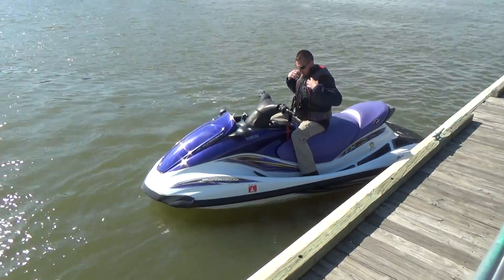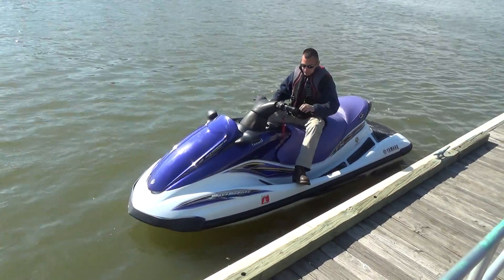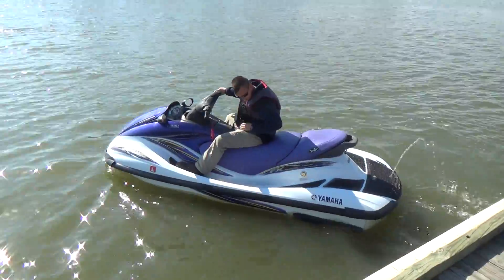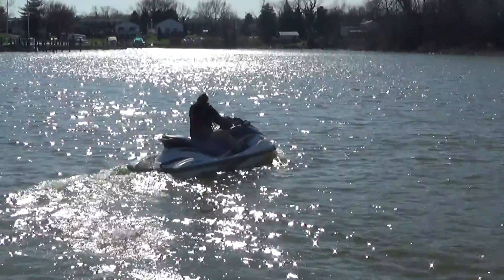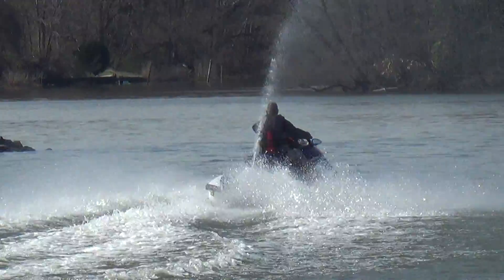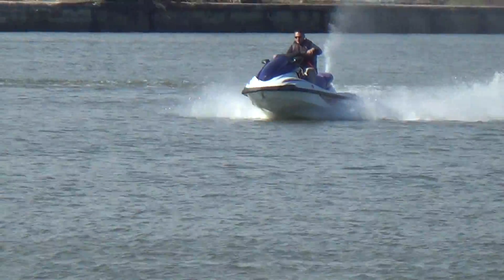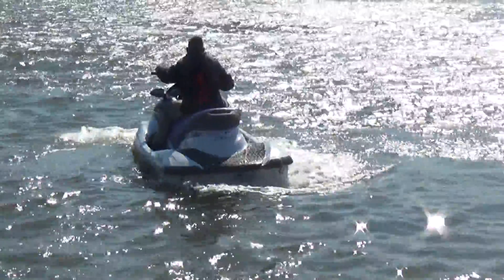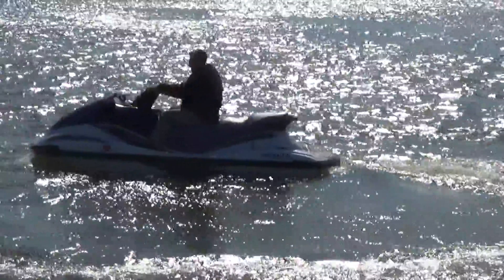2004 Yamaha Waverunner FXHO